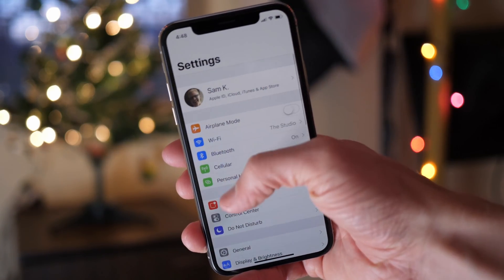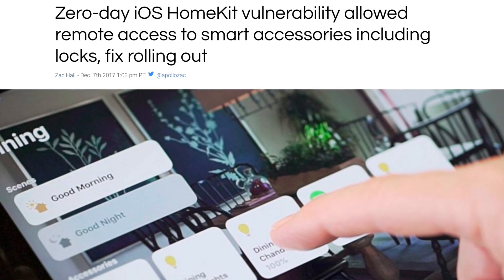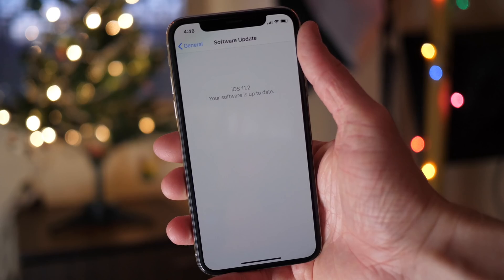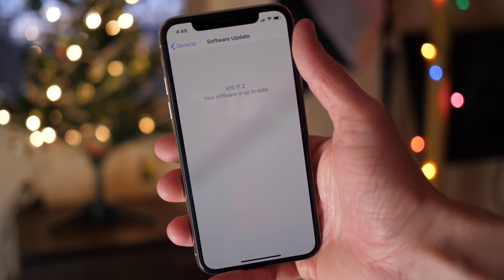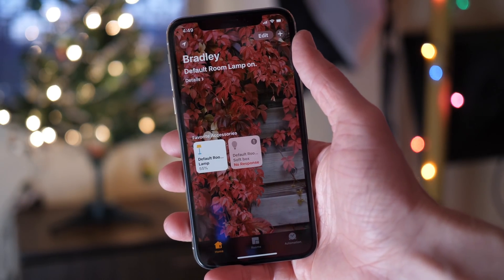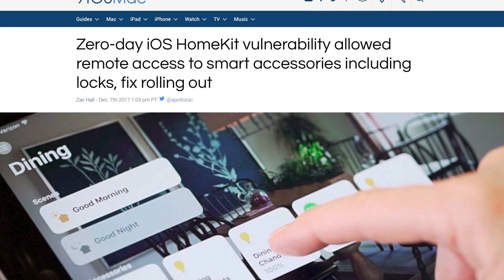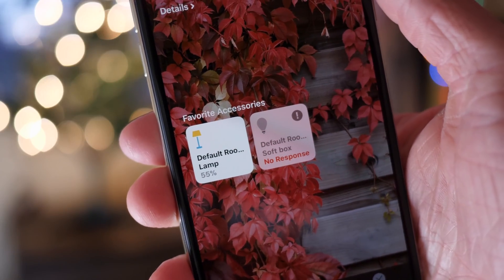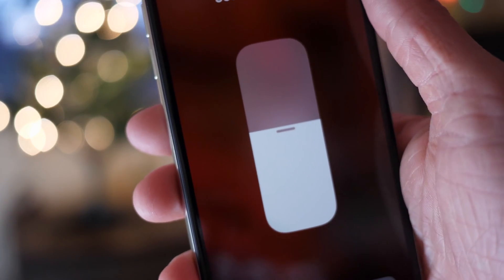iOS 11.2.1 Update Preview: Serious HomeKit Fix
A new iOS update (likely iOS 11.2.1) will be released next week to properly address a serious HomeKit zero-day flaw published by 9to5Mac.